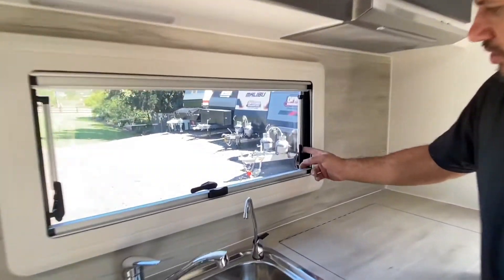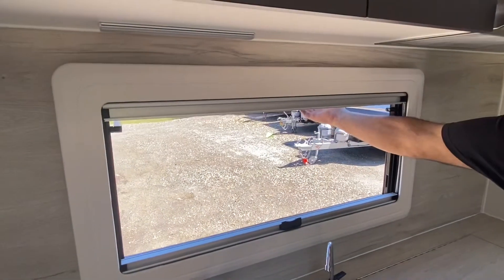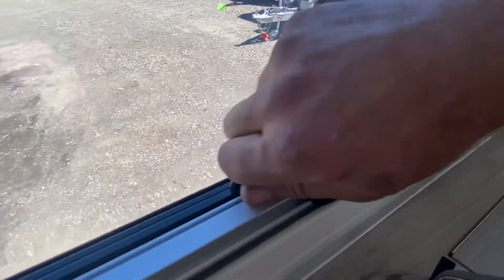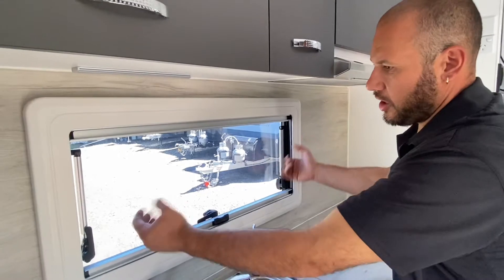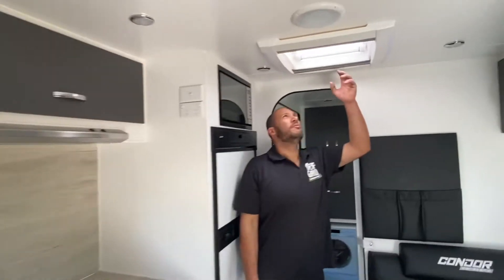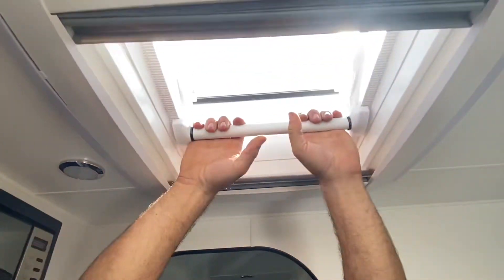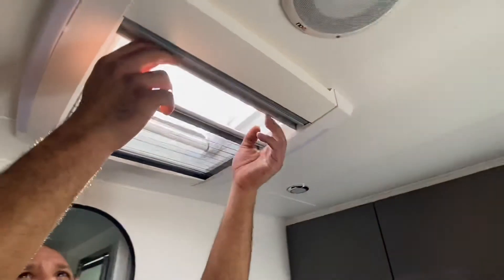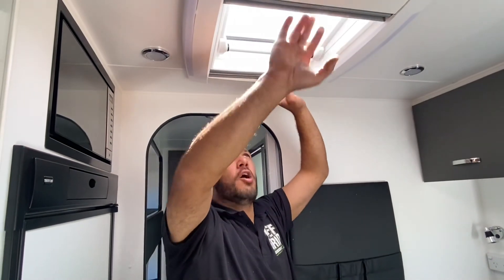Condor Caravans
Window and Blinds